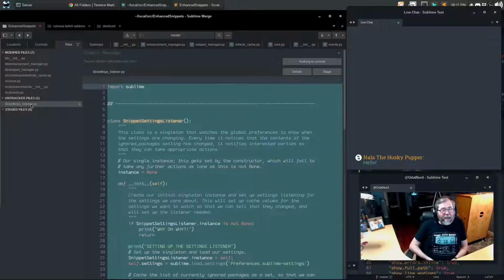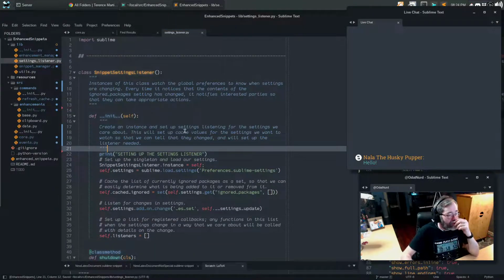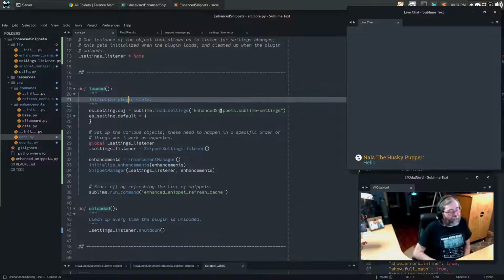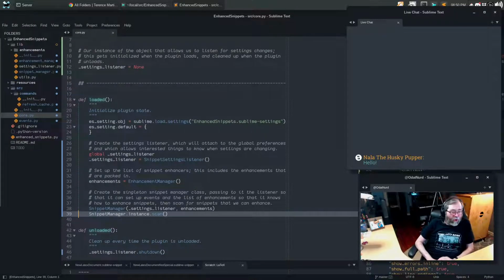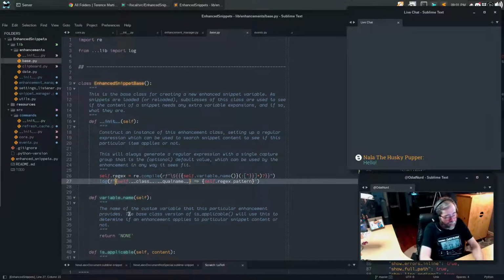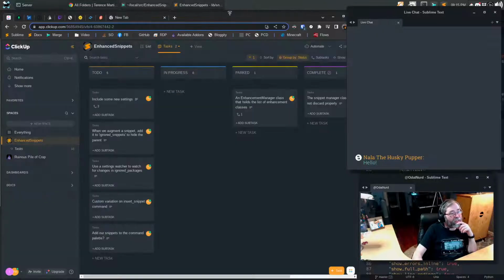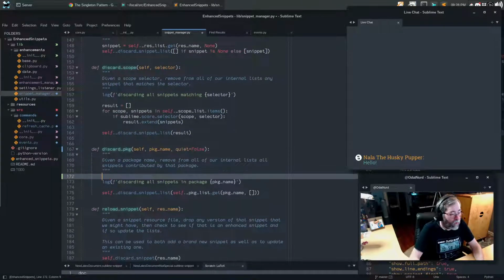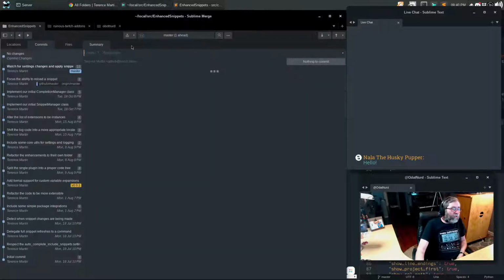Fixing some whoopsies in the code design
Last stream we talked about and implemented a settings listener so that we can tell when packages are being ignored and unignored, allowing us to scan for or discard enhanced snippets on a package by package basis.

Doing so pointed out a couple of flaws in how we've built up the code from our initial test version, so it's time to do a little bit of cleanup!

Got a question about this or anything else? Feel free to shout it out; don't be shy!

0:00 Splash Screen